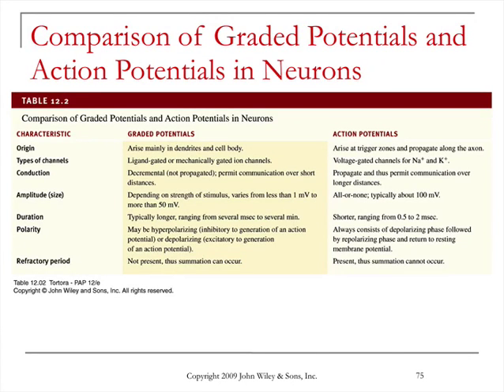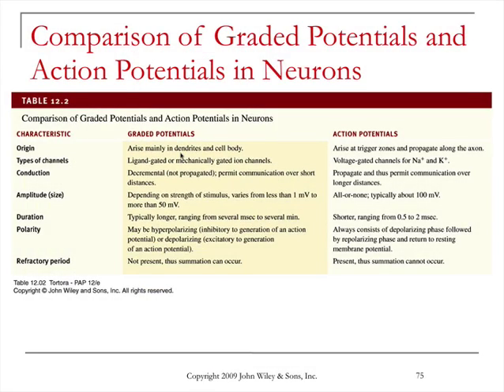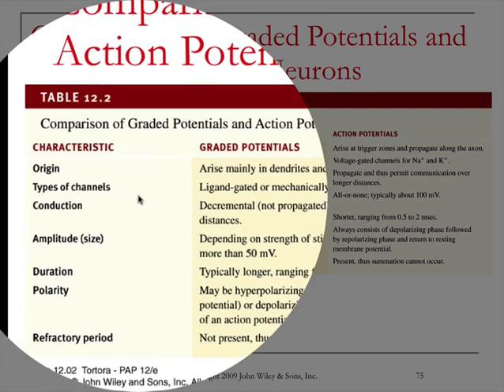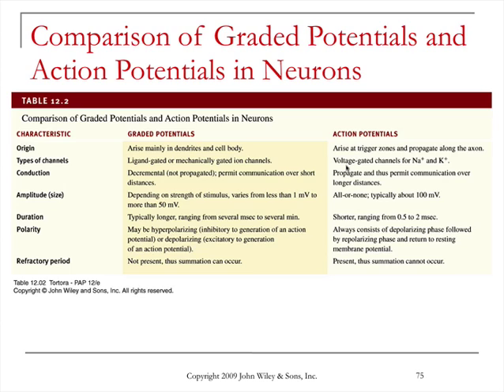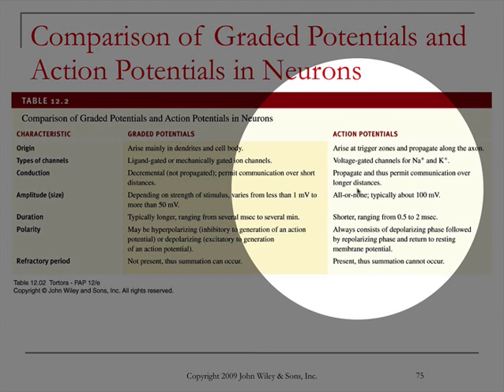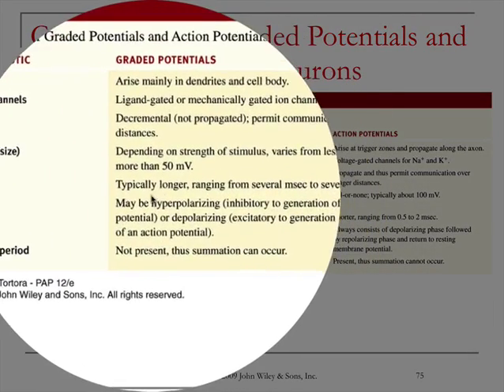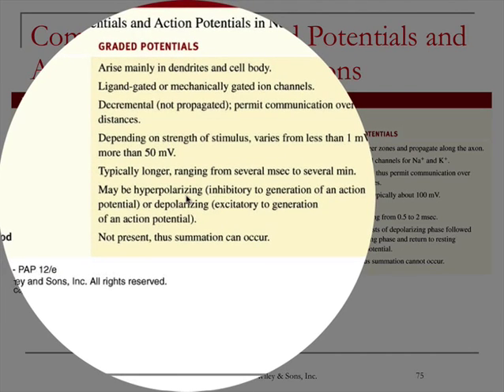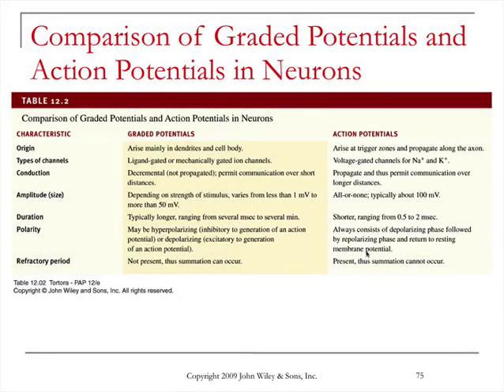12 21 Comparison